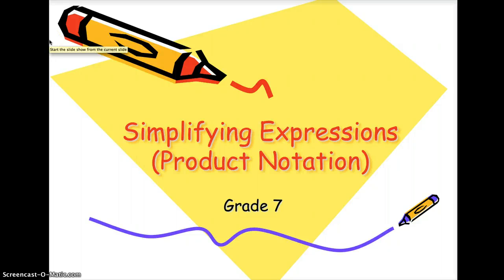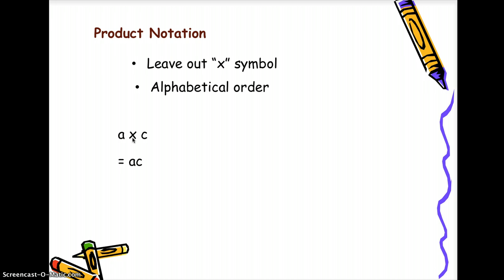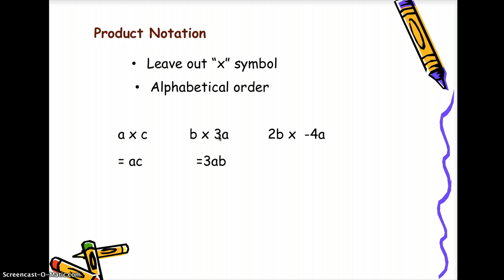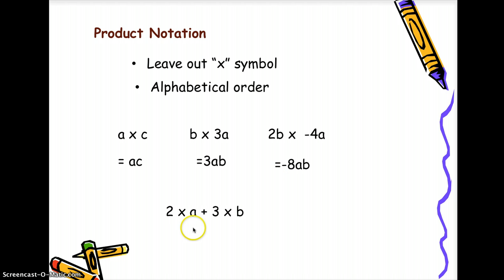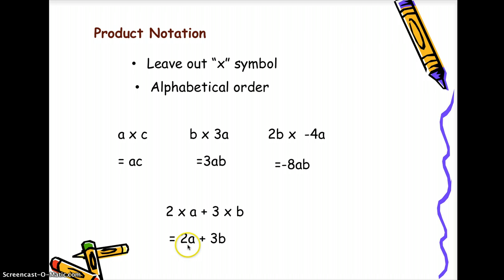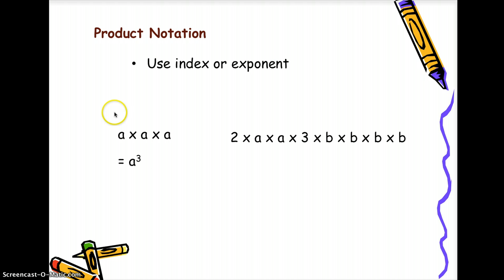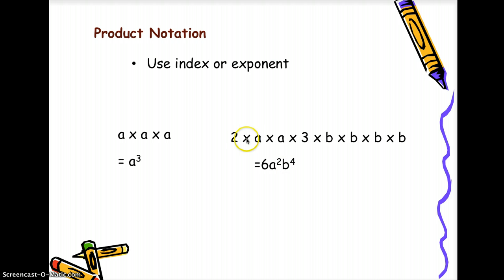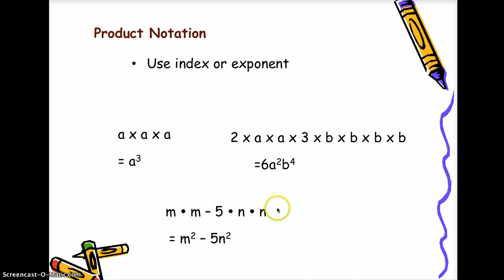Simpllifying Expressions - Product Notation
Simplifying expressions